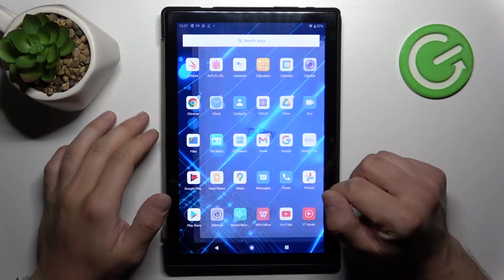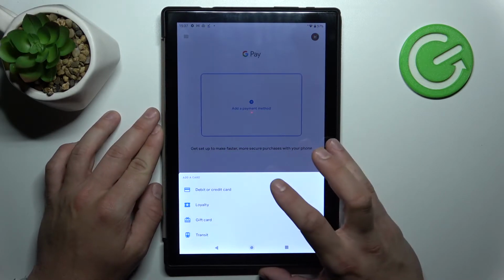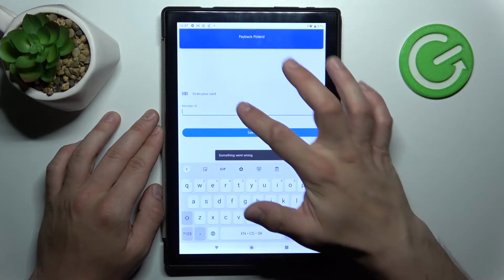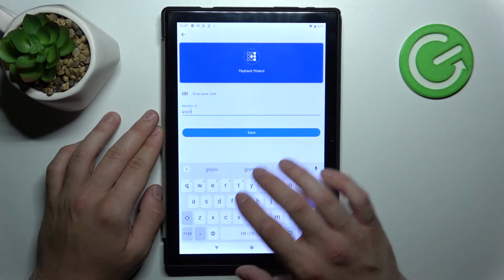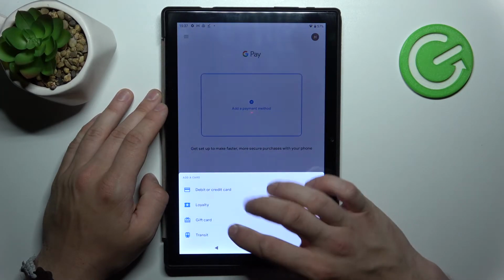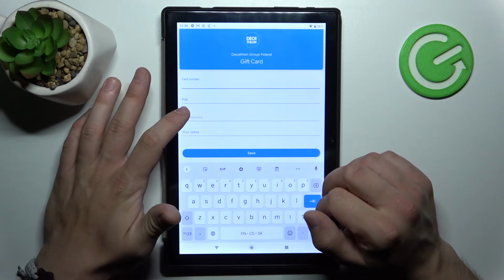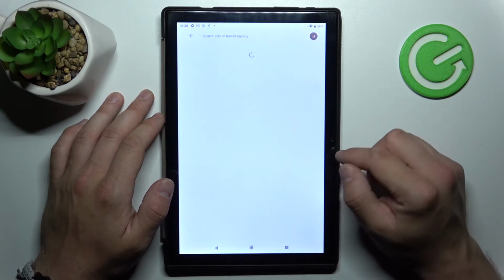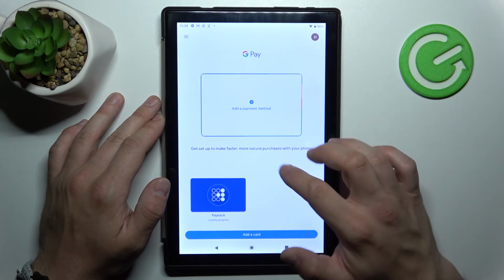How to Add Different Types of Cards to Google Pay on OUKITEL OKT1?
Today we would like to touch on the topic of Google Pay and how you can link various kinds of cards to it on OUKITEL OKT1 tablet, including transport, loyalty, and gift cards. Thereby, if you want to learn how to bind cards to Google Pay on OUKITEL OKT1 mobile device, we gladly encourage you to view this video.

How to link a transport card to Google Pay on OUKITEL OKT1? How to link a gif card to Google Pay on OUKITEL OKT1? How to link a card to Google Pay on OUKITEL OKT1? How to bind a card to Google Pay on OUKITEL OKT1?